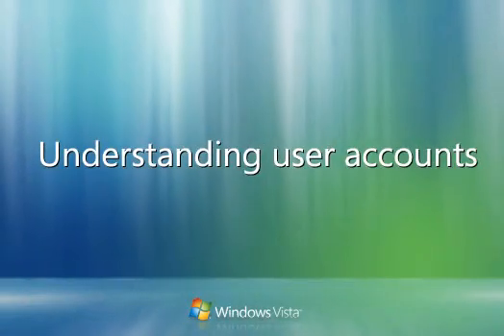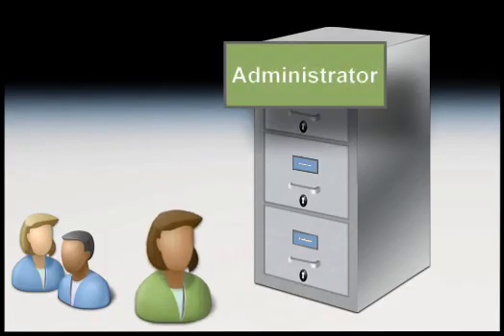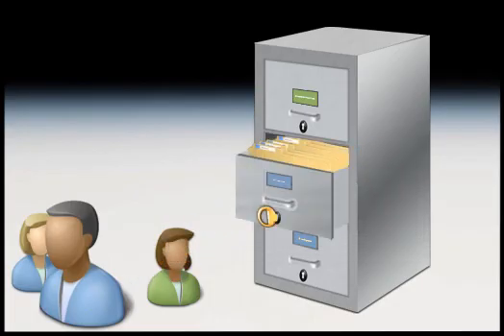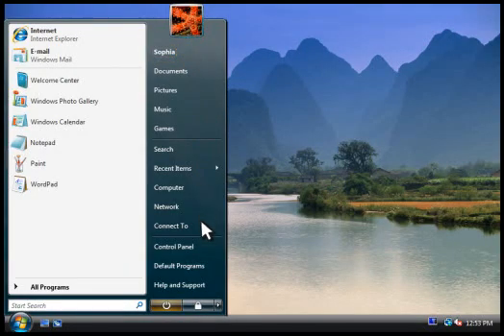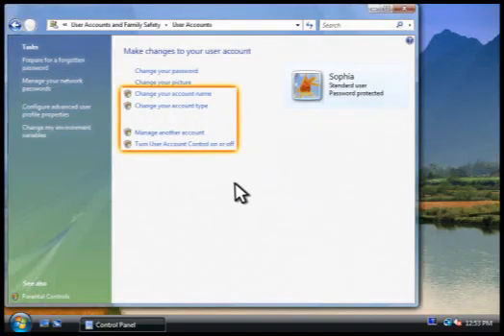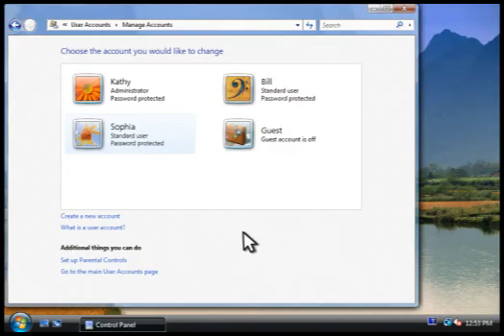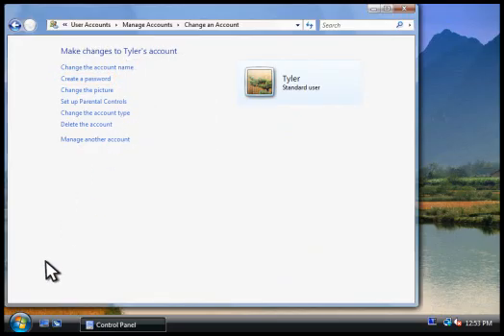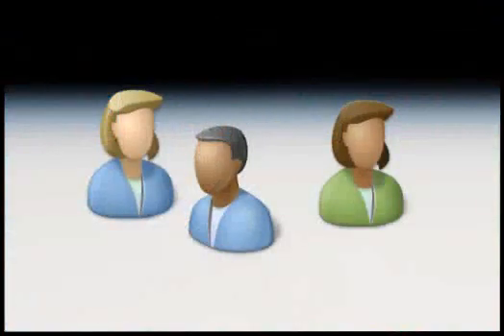Windows Vista Demo Video – Managing User Accounts (Help and Support, 2006)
This is an official demo video from Windows Vista's built-in Help and Support Center.
Feature Shown: Managing User Accounts

🗓️ Year: 2006–2009
📁 Format: Extracted from an original Windows Vista installation
📚 Source Path: Welcome Center - Vista Demos

This video is preserved for historical and educational purposes, showcasing legacy features of Microsoft Windows Vista.